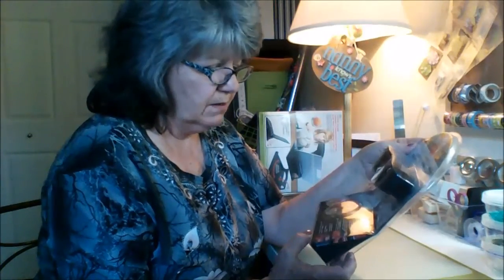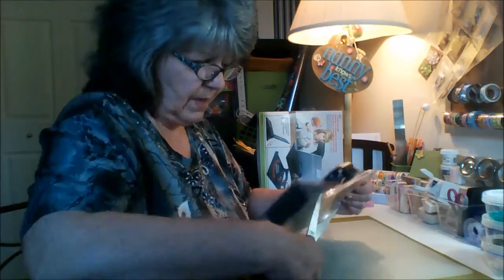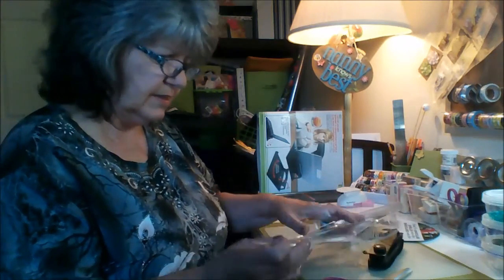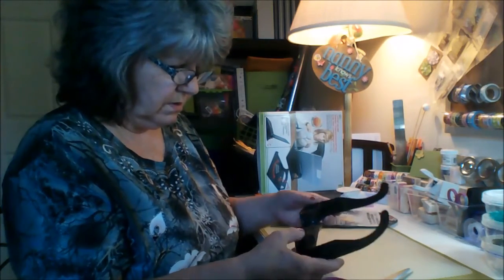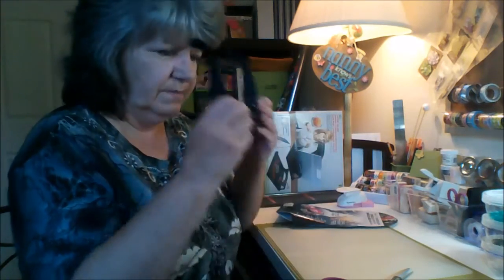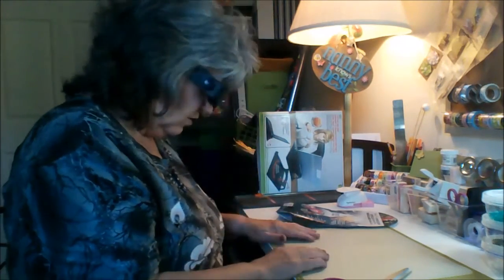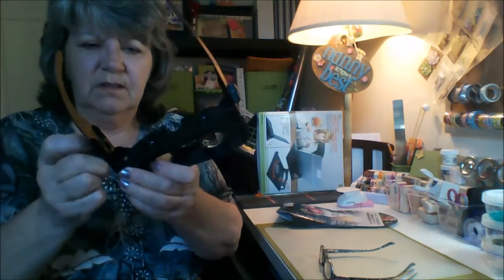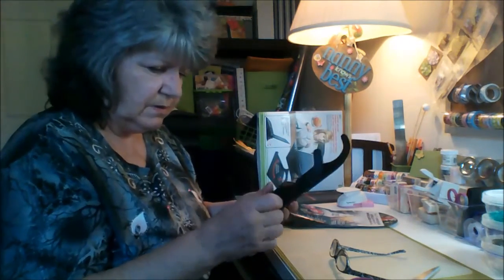Review - hands free binoculars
Hands free binoculars look like glasses, spooky glasses. LOL